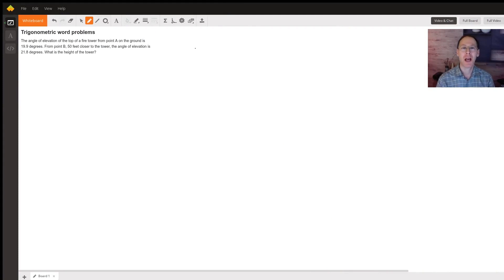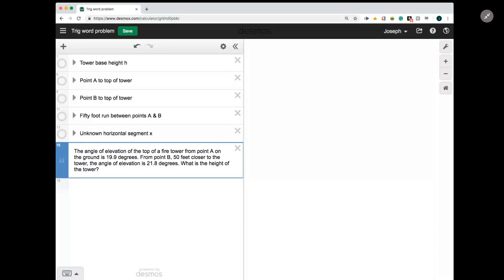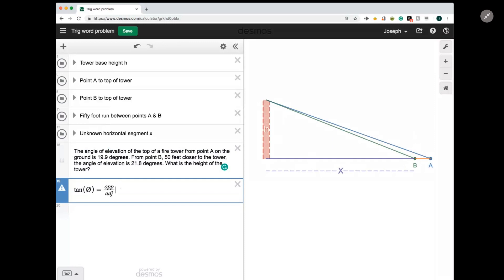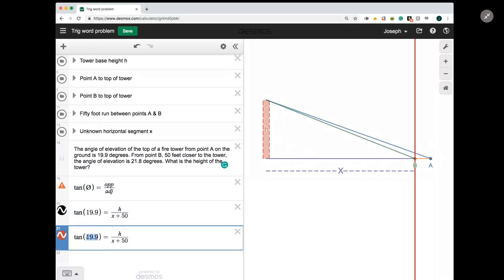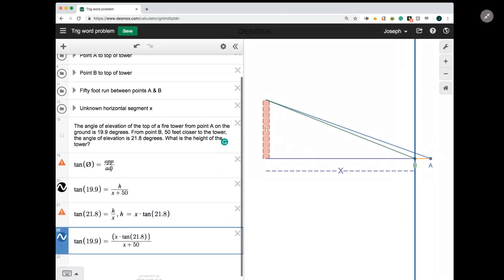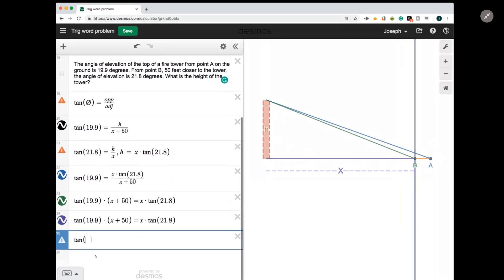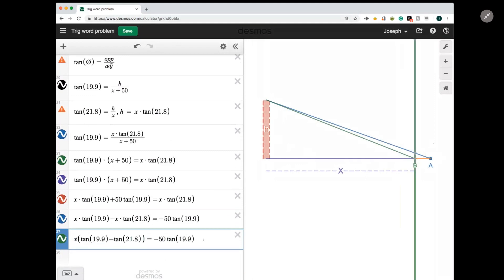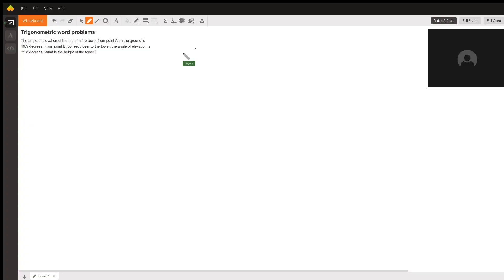Find the height of a tower given the angle of elevation from two points a known distance apart.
Question: Trigonometric word problems
The angle of elevation of the top of a fire tower from point A on the ground is 19.9 degrees.  From point B, 50 feet closer to the tower, the angle of elevation is 21.8 degrees.  What is the height of the tower?

Answered By:

Joseph B.
• Texas Certified and Experienced Tutor